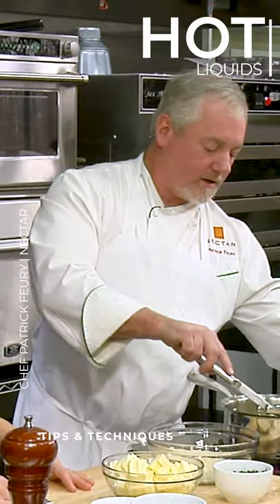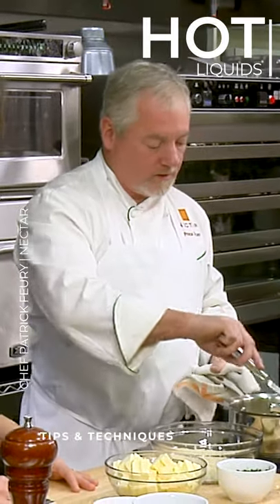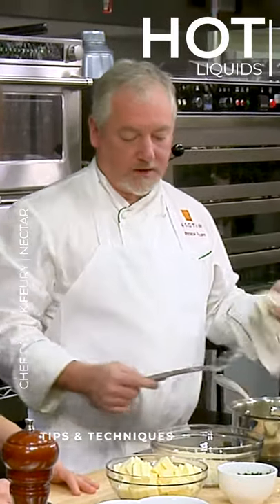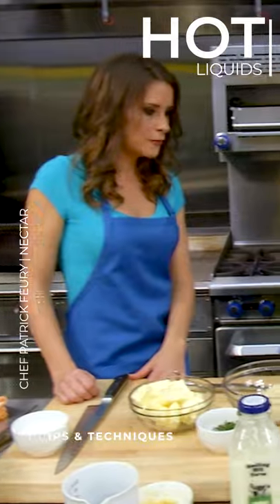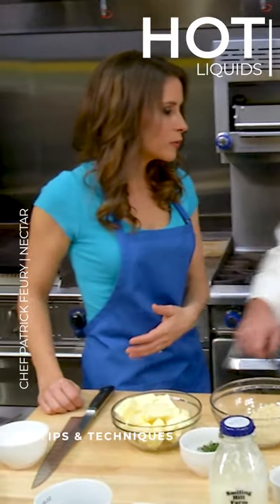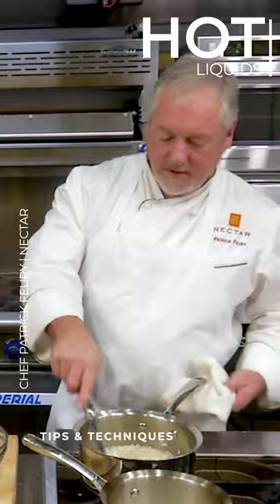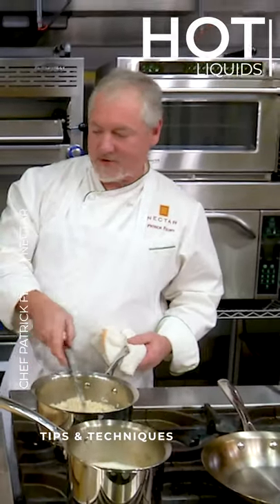Hot Liquids | Chef Patrick Feury | Tips